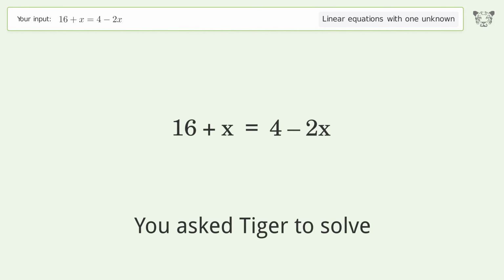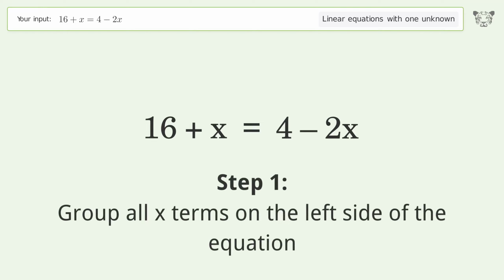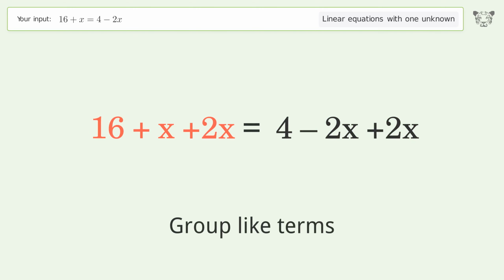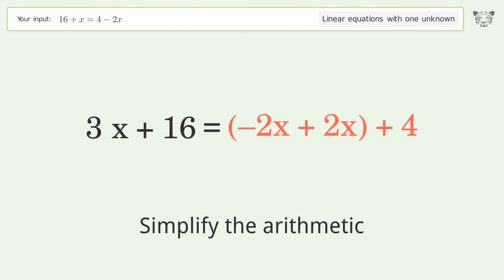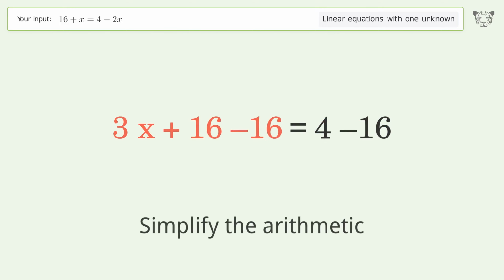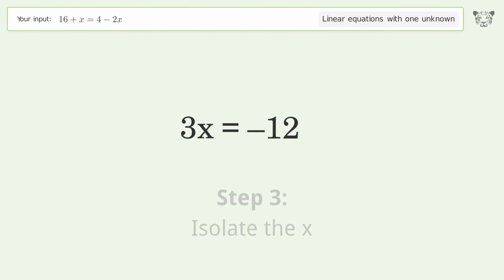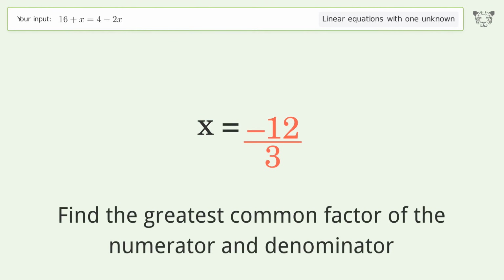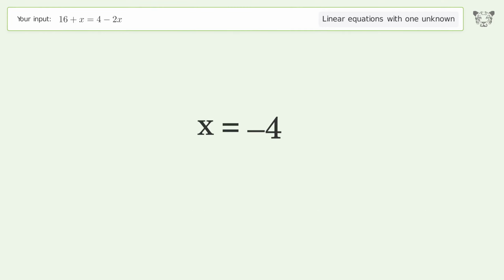Solve 16+x=4-2x: Linear Equation Video Solution | Tiger Algebra